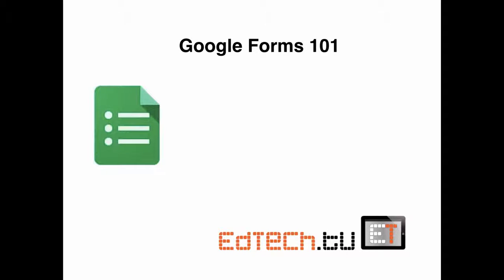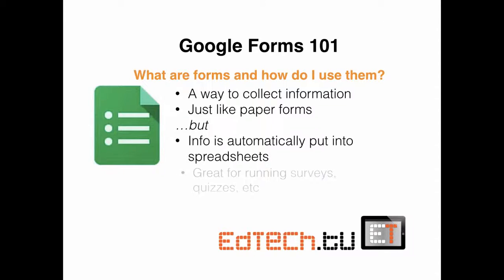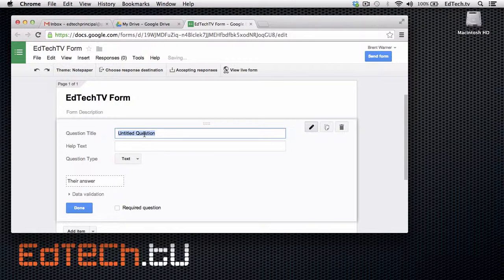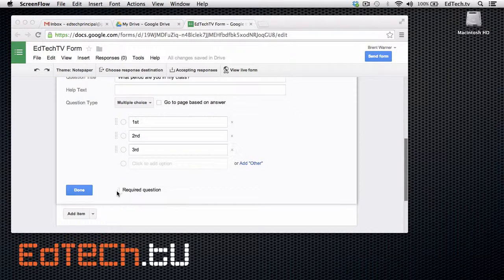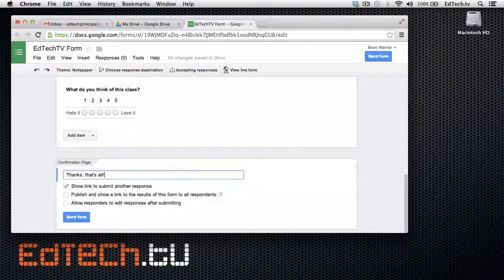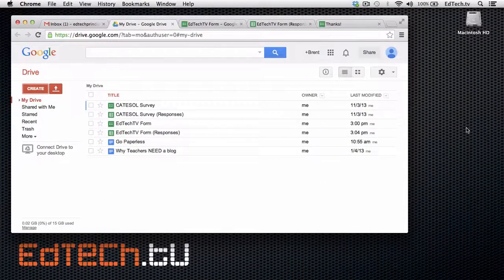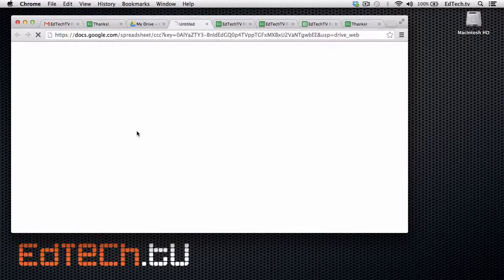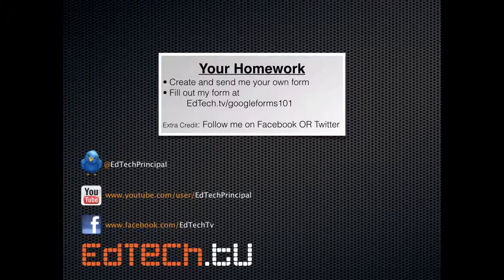Google Forms 101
Teachers can use Google Drive to create forms which have endless possibilities. Create quizzes, make sign-up forms for trips or activities, send surveys to students or parents, and whatever else you can imagine.

This tutorial is a basic introduction to the possibilities that are available in Google forms, and how you can use them to enhance your class and save time as well.